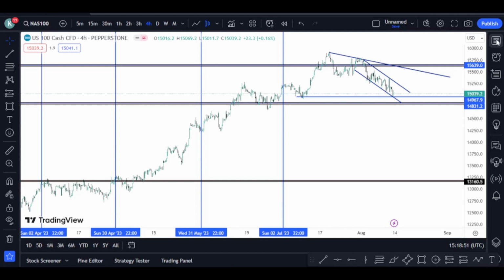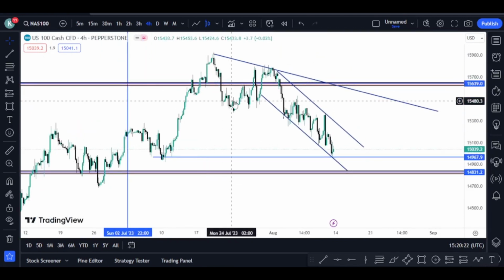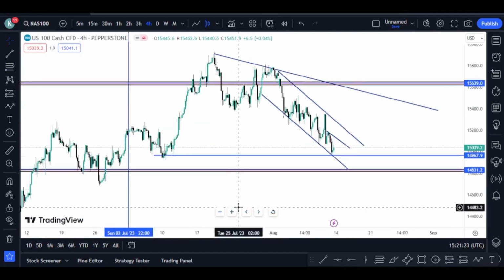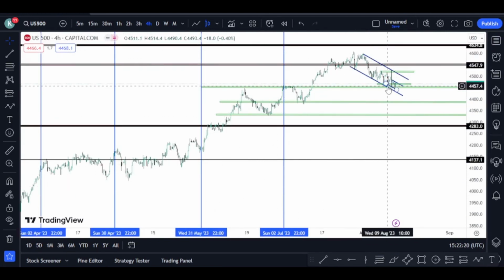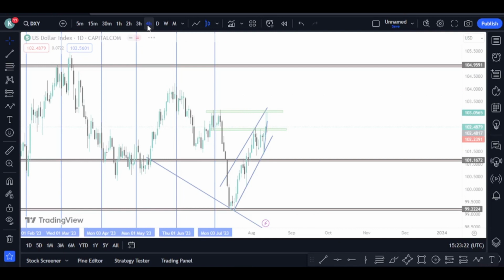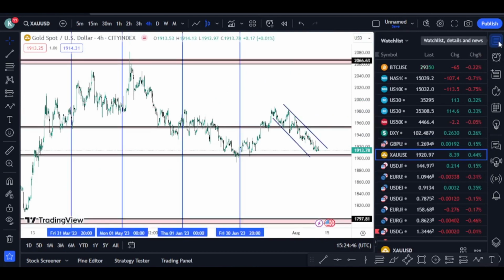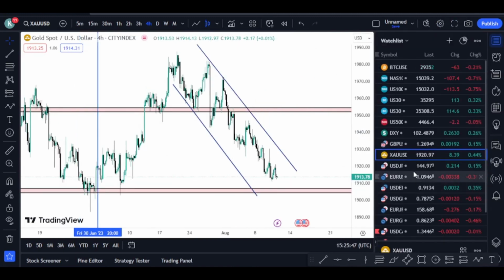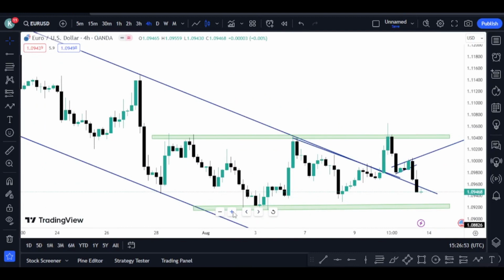FOREX ||14 18 08 WEEKLY|| ANALYSIS MY TAKE